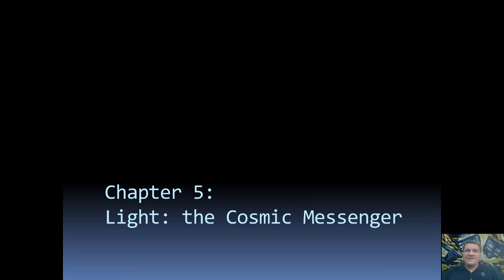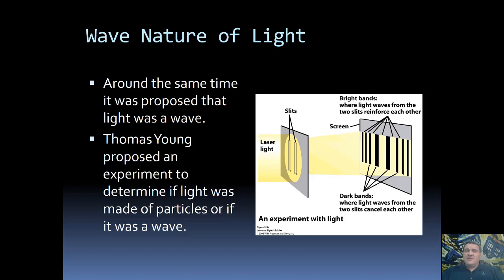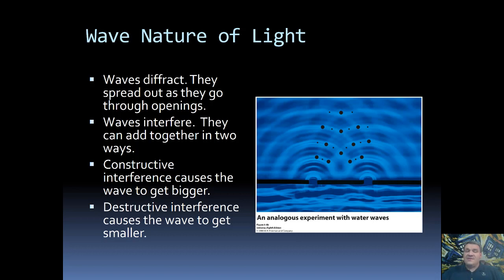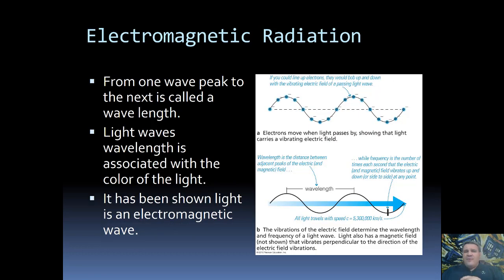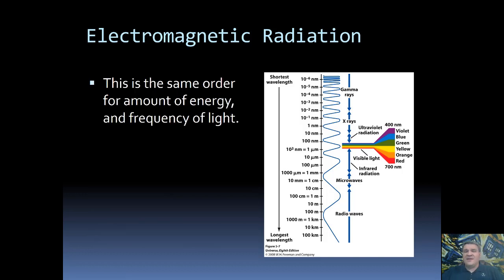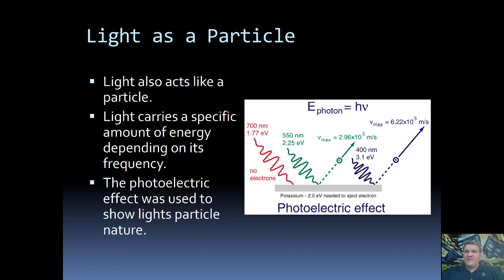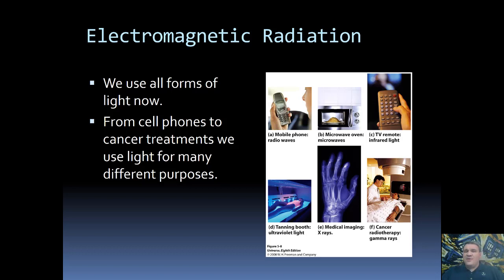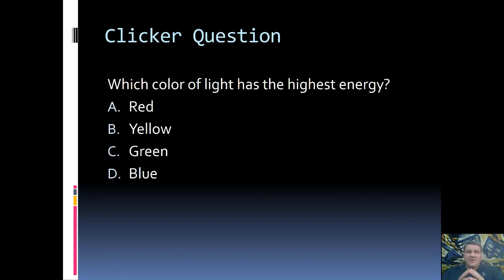Ch. 5.1-5.2 video 2